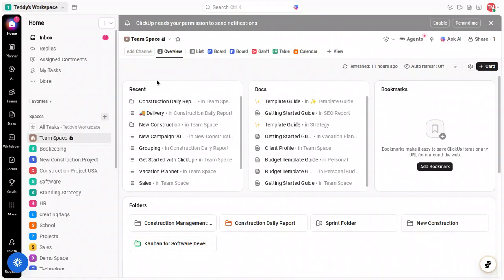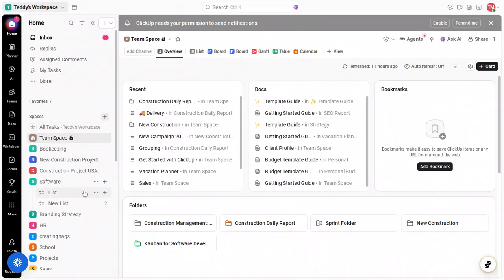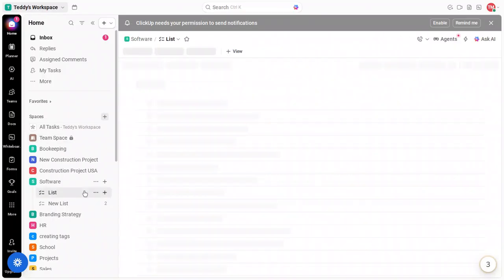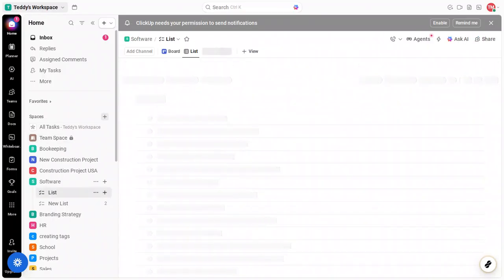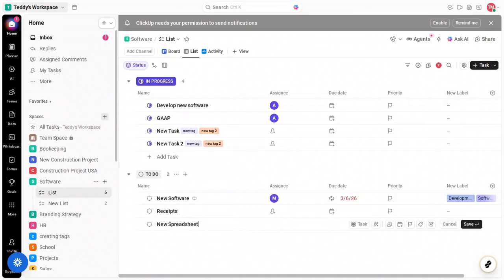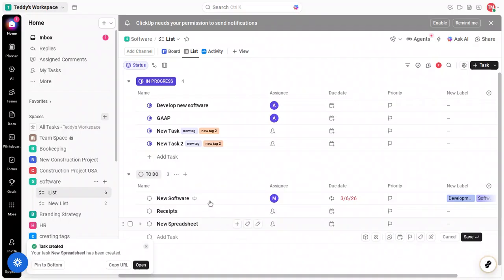ClickUp Recurring Tasks Guide [Step by Step]